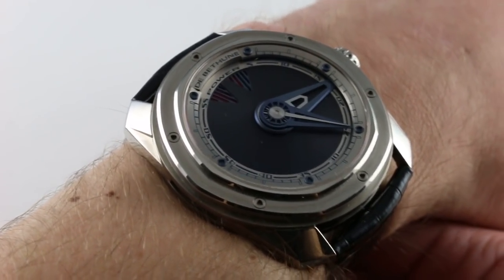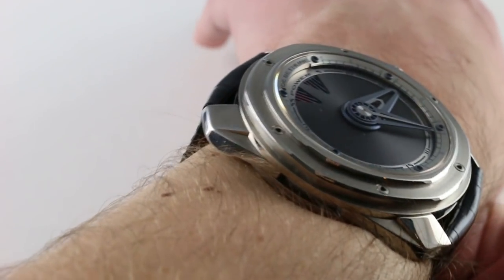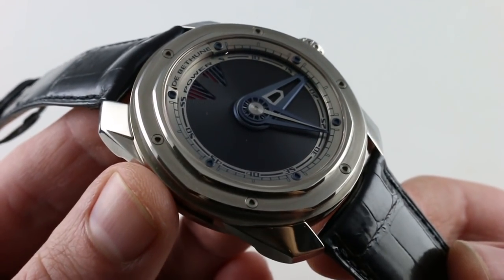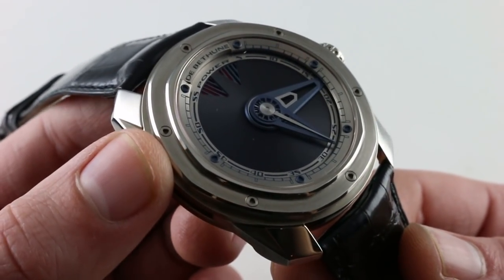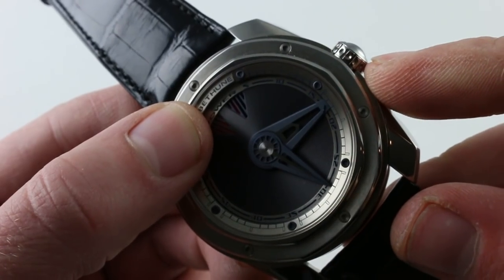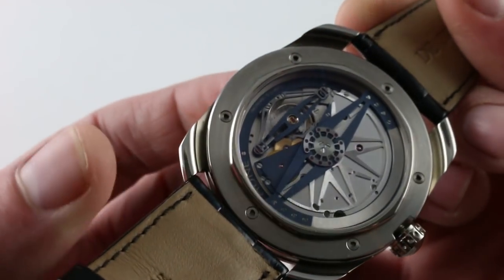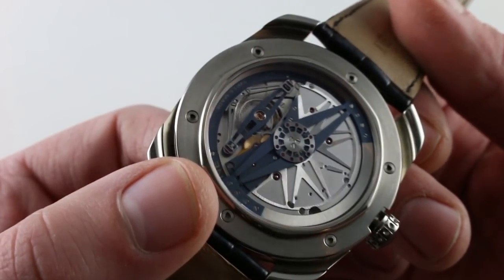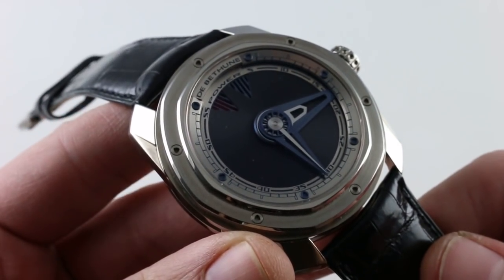De Bethune DB22TIS5 Luxury Watch Review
This watch is not for sale, shop pre-owned watches

This is the De Bethune DB22TIS5 in titanium. The case measures 48mm, it is 11.3mm thick, and 52.6mm from lug to lug.

Watch our full video for complete details!